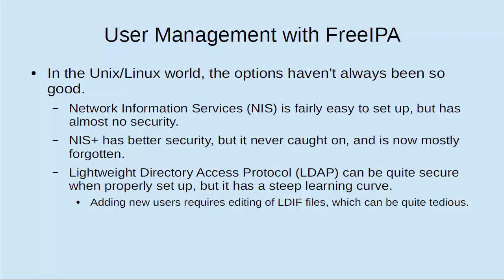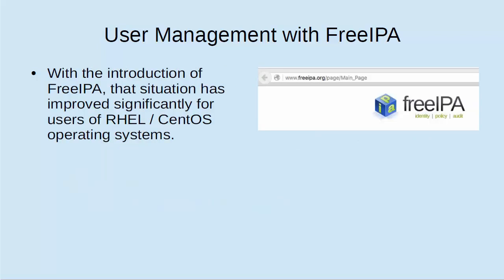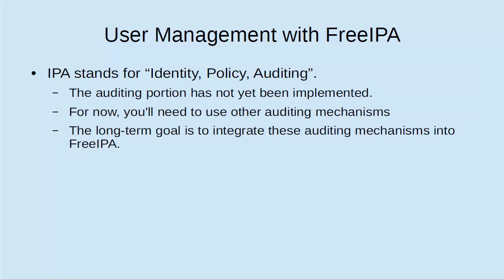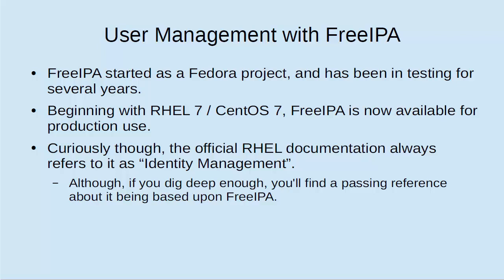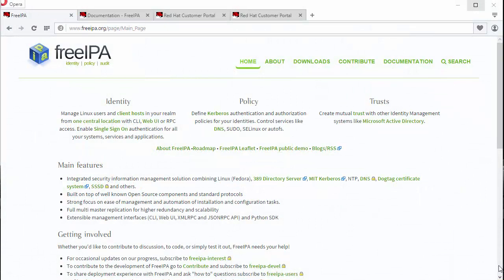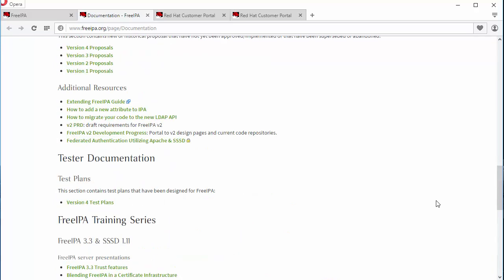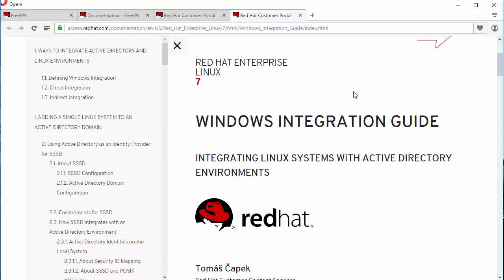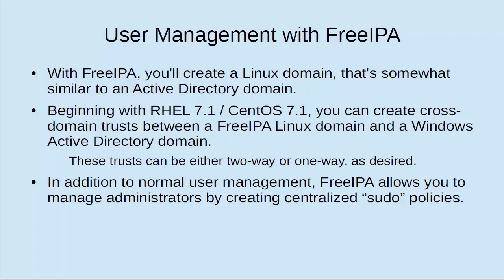Identity Management with FreeIPA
Identity Management is the art of centrally managing user accounts on an operating system.  Linux identity management used to be problematic, because the old systems, such as Network Information Services and LDAP, were either seriously lacking in security or just hard to use.  FreeIPA takes LDAP, Kerberos, Network Time Protocol, and the Domain Name Service, and combines them into an easy-to-use package.  It can even be used to create cross-domain trusts with Windows Active Directory domains.  FreeIPA is available for Red Hat Enterprise Linux, CentOS Linux, and Fedora Linux.  Really, it should be in the repositories of any RHEL type Linux distro.